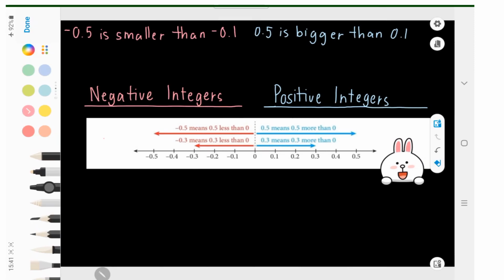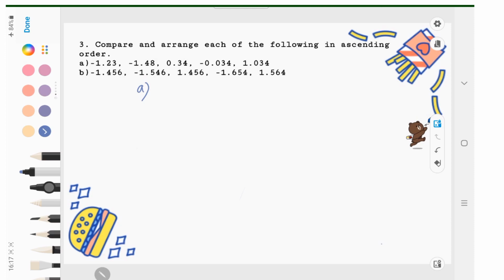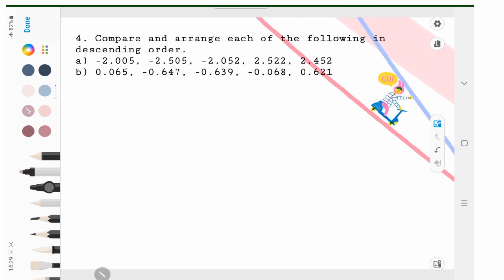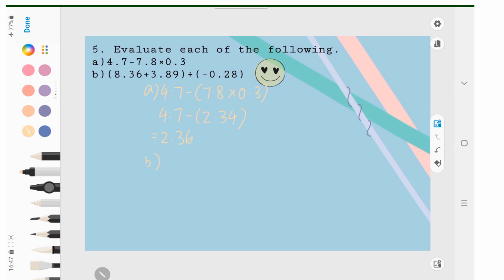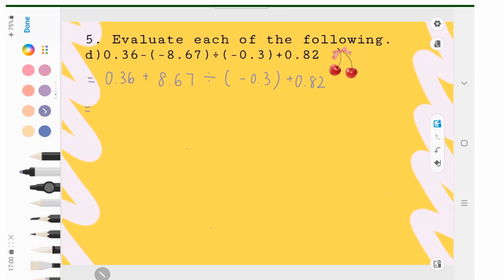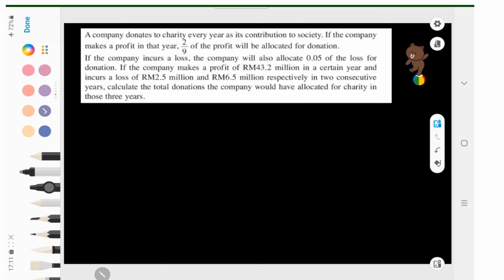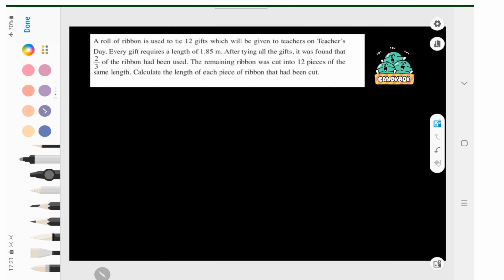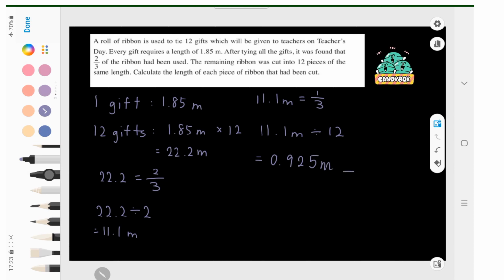KSSM Form 1 Chapter 1 Rational Numbers 1.4 Part 3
Rational Numbers
Form 1 Chapter 1